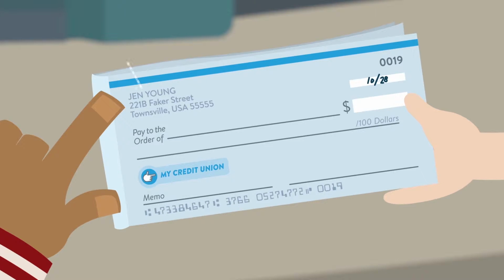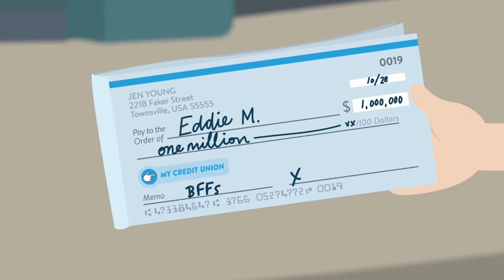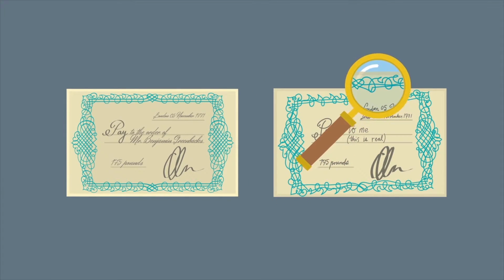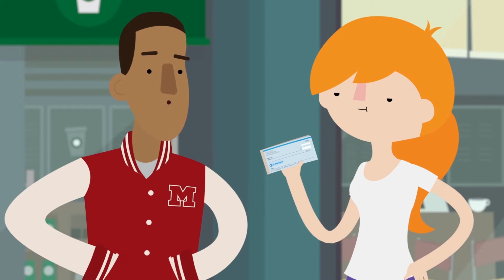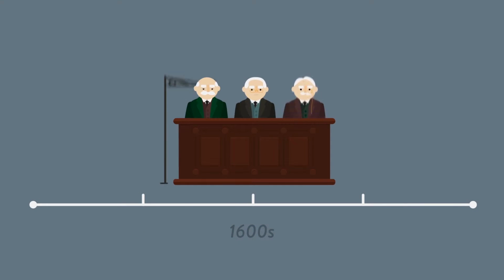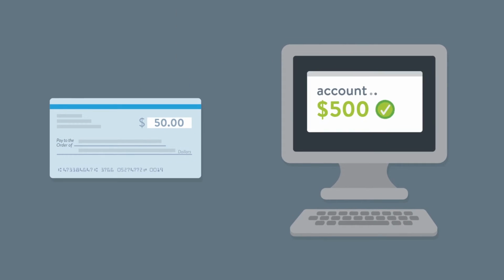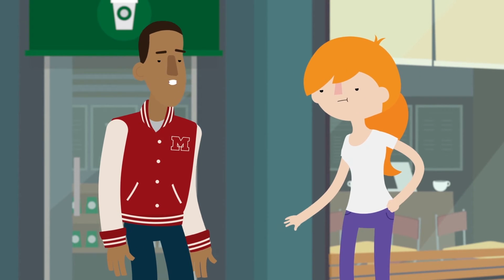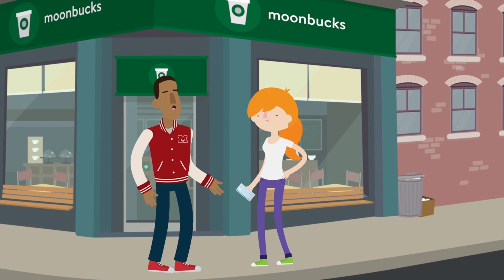Know Your Checking Account from Guardian Credit Union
In this It's a Money Thing video, Jen learns about writing checks and managing a checking account.